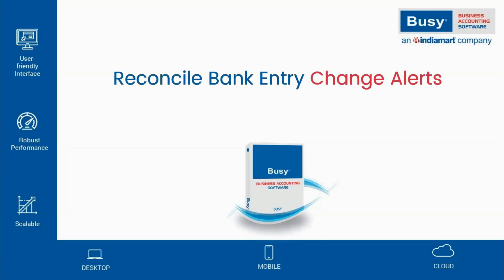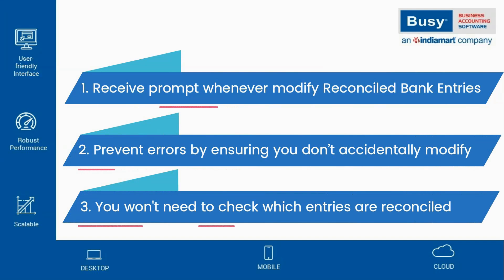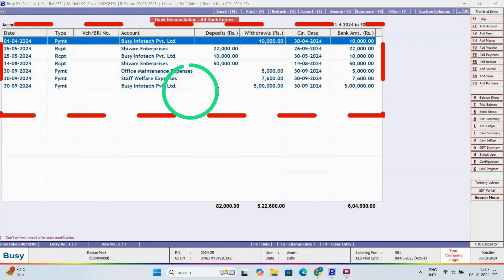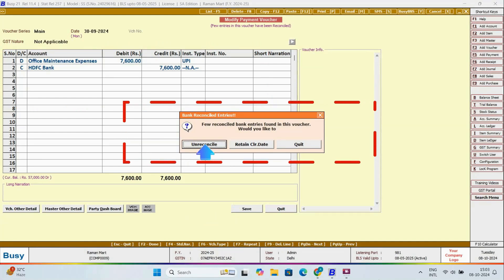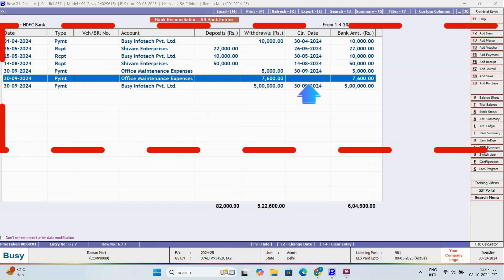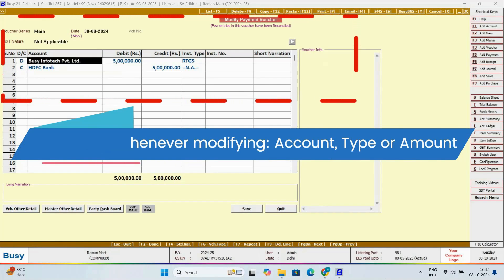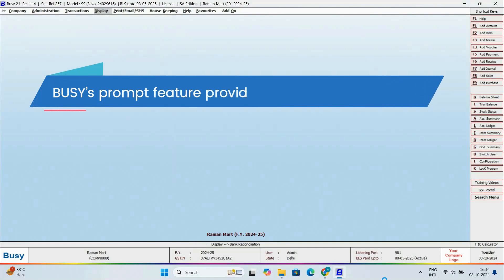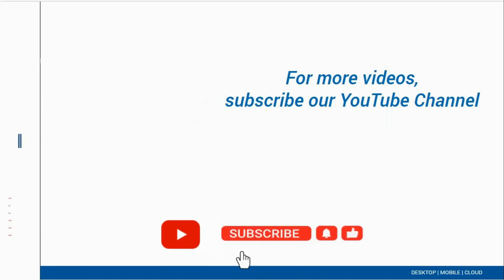Reconciled Bank Entry Change Alerts (English) | BUSY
Would you like to receive a prompt whenever you try to modify a reconciled bank entry? This feature can help prevent errors by ensuring you don’t accidentally alter a cleared entry. With BUSY's new alert system, you won’t need to manually check which entries have been reconciled. The automatic notifications streamline the process, making it faster and more efficient.

Delve into this video to explore how this smart alert works in BUSY.

"Get Social!
Facebook👉  / busyinfotechpvtltd
Instagram 👉  / busyaccountingofficial